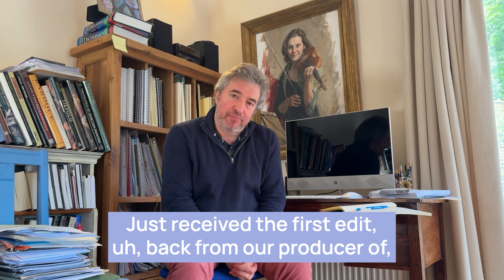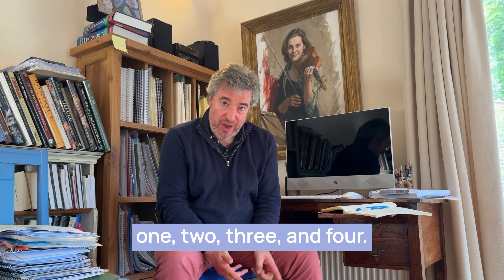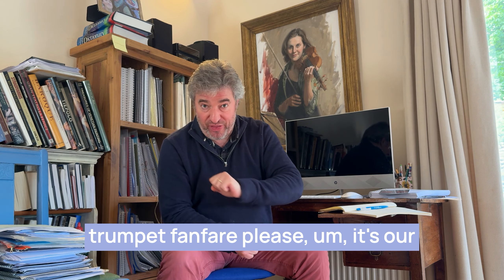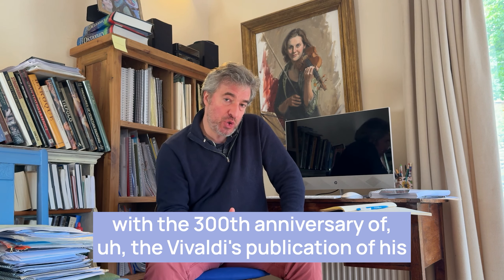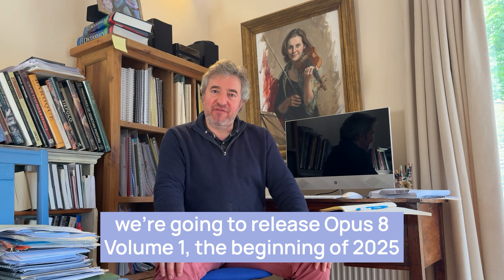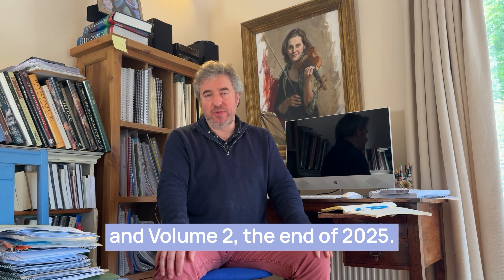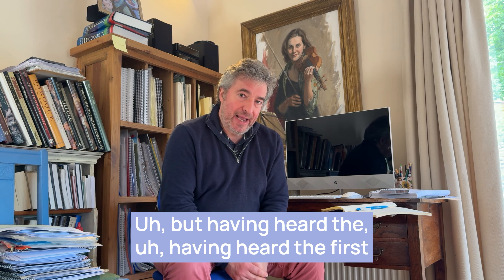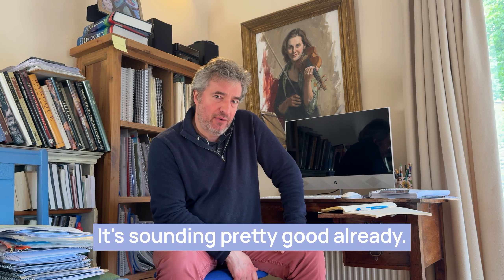Vivaldi's The Four Seasons; celebrating 30 and 300 years with La Serenissima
Who's up for a game of spot the difference? 🔍

We might have only *just* released Vivaldi x2² but, as recordings are such a long process, we have the next few in the works already!

Coming in 2025, we’ll be celebrating both our 30th anniversary and the 300th anniversary of Vivaldi’s Opus 8 with two special releases. These will feature Vivaldi's Opus 8 (with a few other exciting additions) spread across two albums.

Of course, this will include a 2nd recording of that Vivaldi SMASH HIT The Four Seasons, and Ade thinks this version is even better than our first recording.

We can't wait to hear your thoughts so do have a listen to the original whilst you wait 🎧